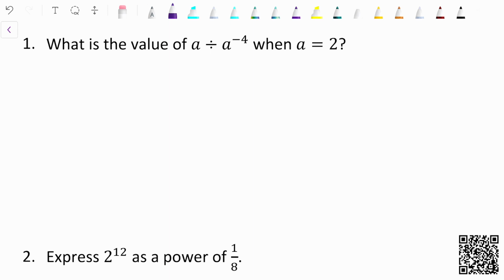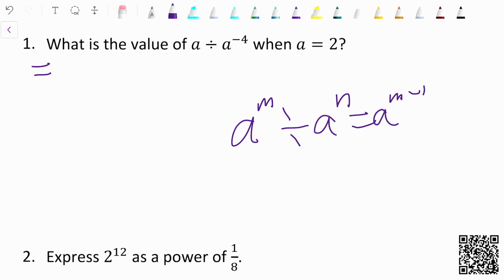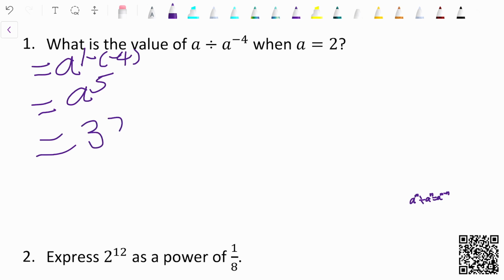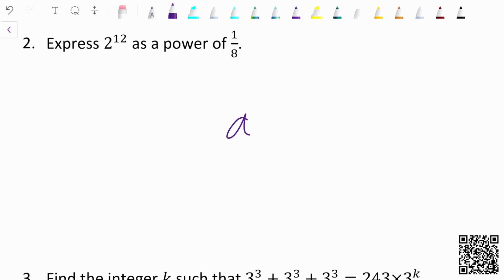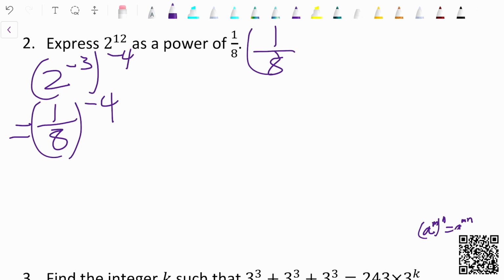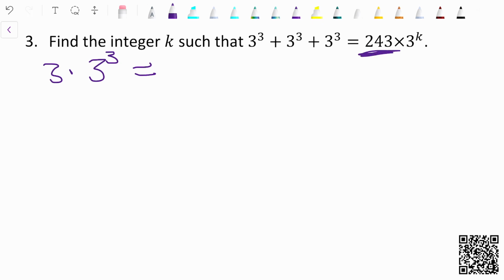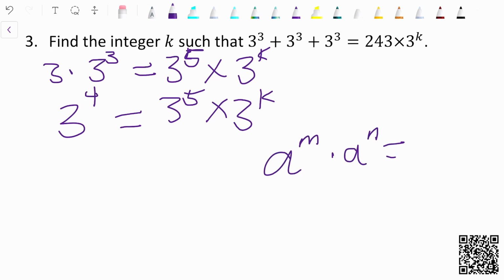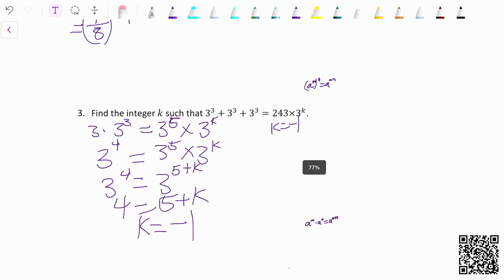Pre Algebra 039